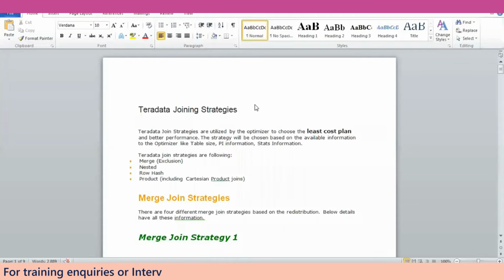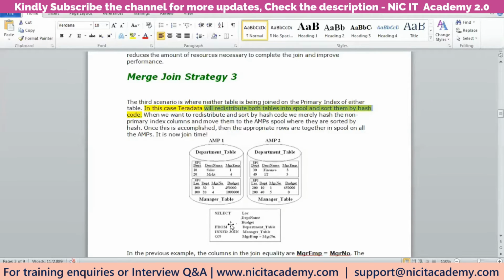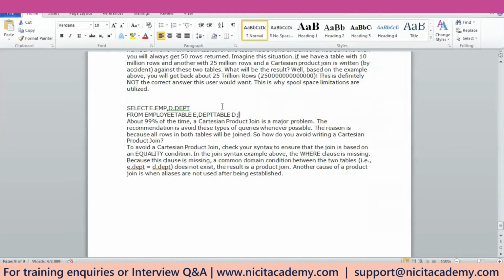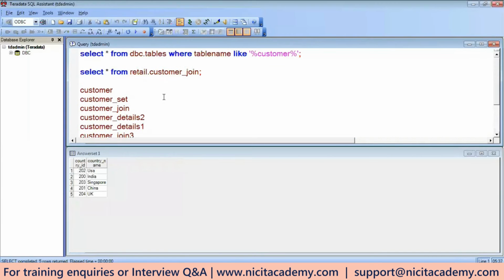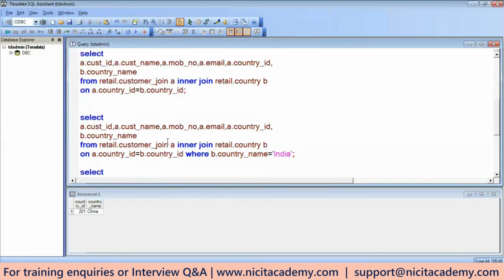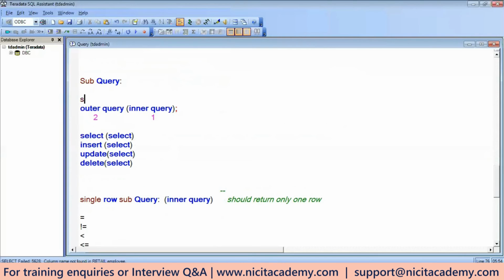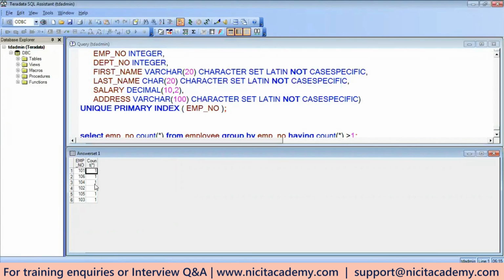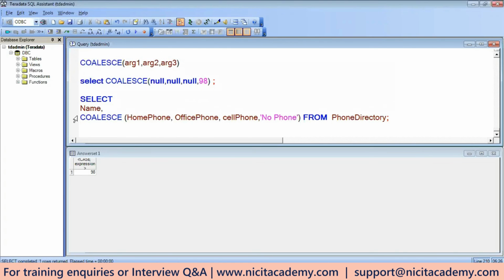Teradata Tutorial Day - 5 | Teradata SQL | NiC IT Academy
Teradata Introduction
Teradata Architecture
AMP, SMP, MPP Architecture
unique primary index
secondary index
partitioned primary index(ppi)
raid, fallback, clique
SQL Queries in Teradata - DDL, DML, Select
SET Multi SET table, Fallback Table in Teradata

Teradata interview questions and answers,